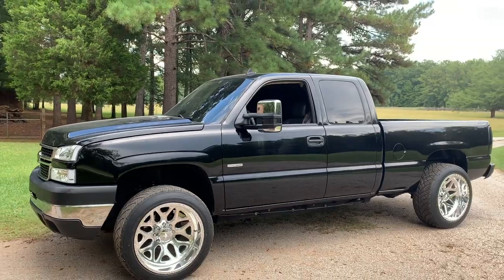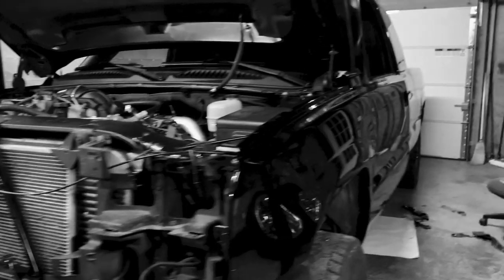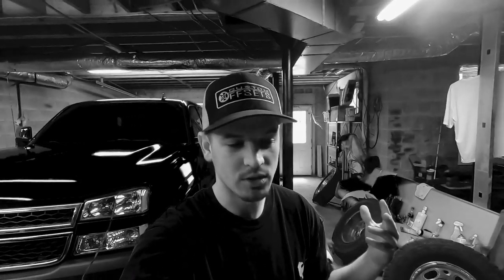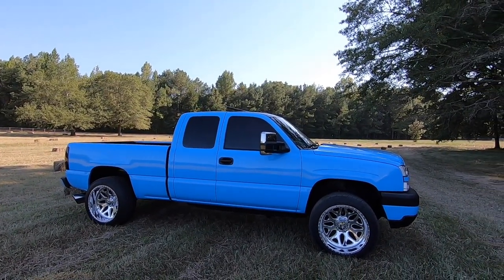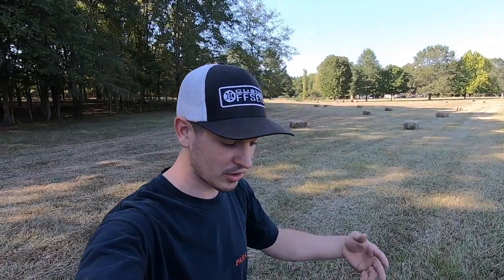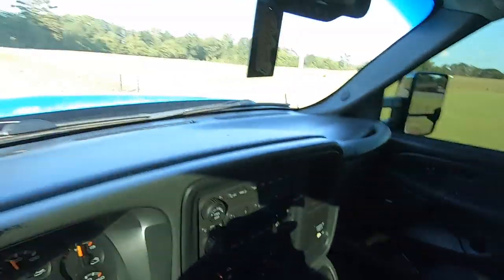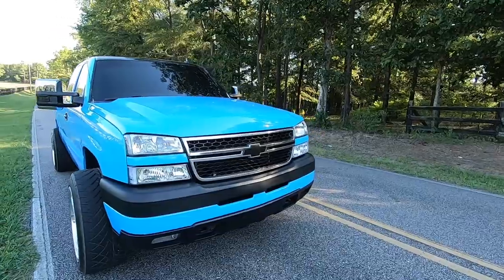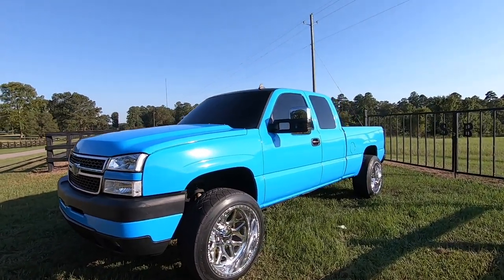I wrapped my truck!!!!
In todays video i reveal my truck after taking on wrapping it!

DM me to get your GON GIT shirt!